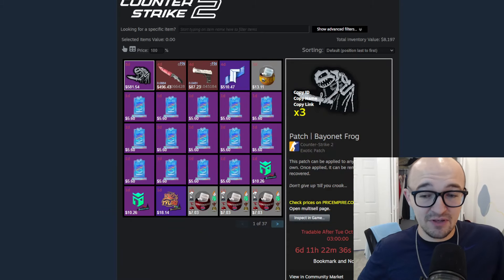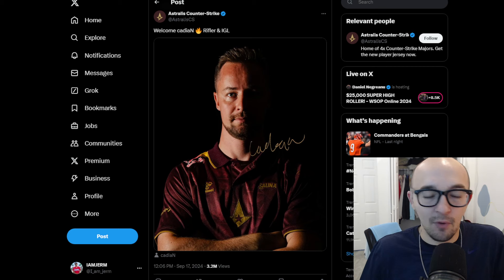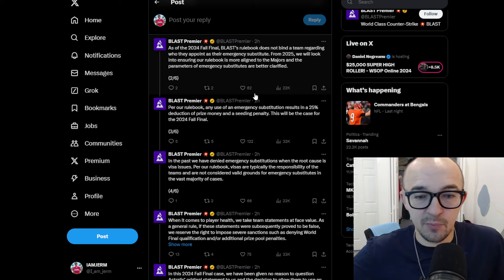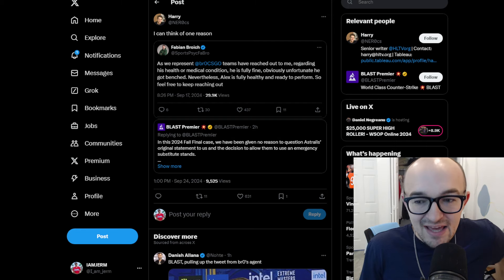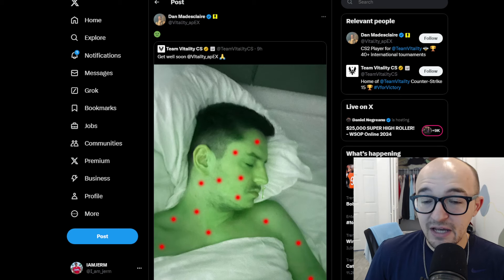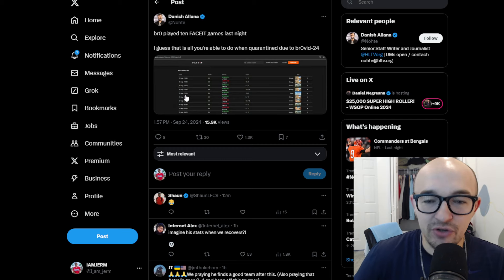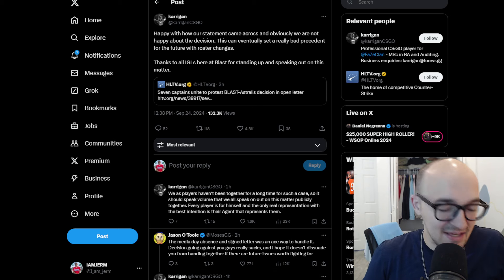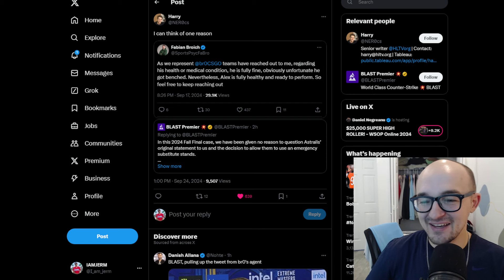WEIRD CS2 DRAMA... (BLAST FALL FINALS)